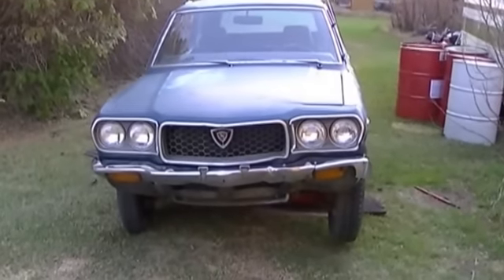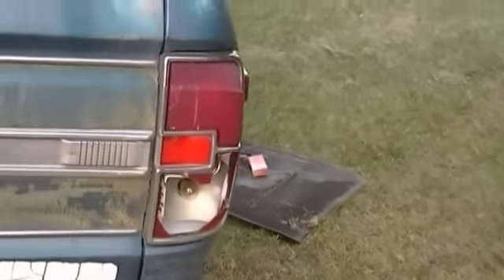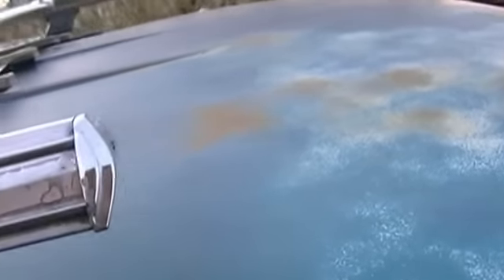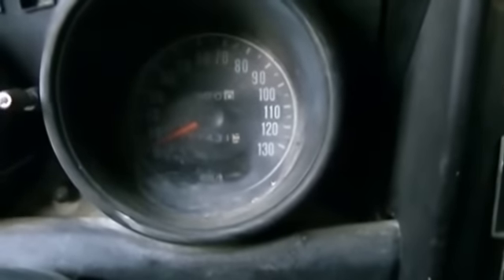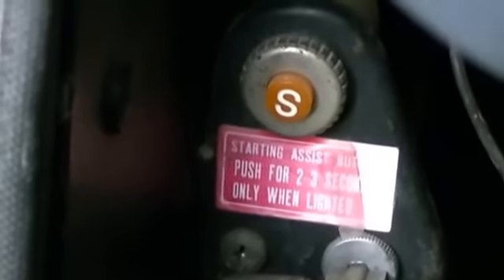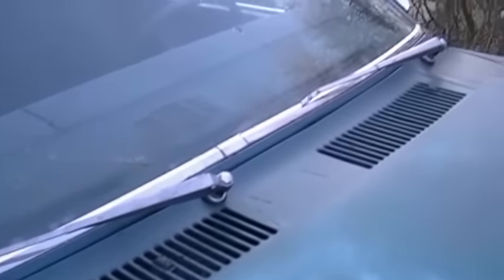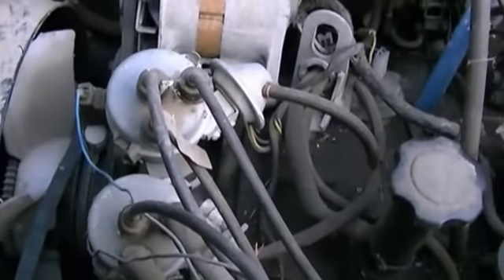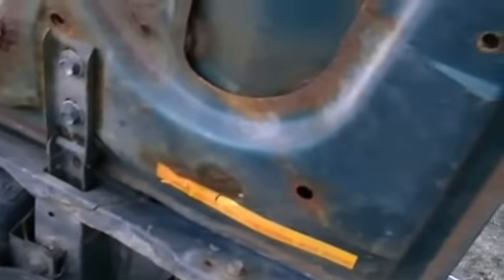1973 Mazda RX3 Rotary Wagon video #34